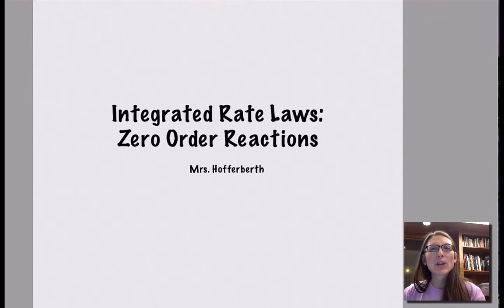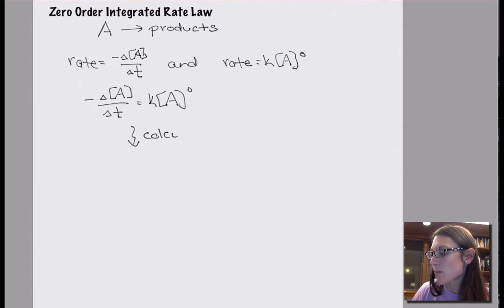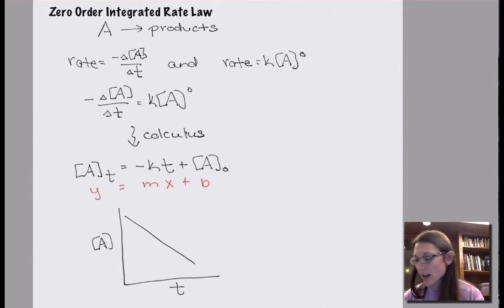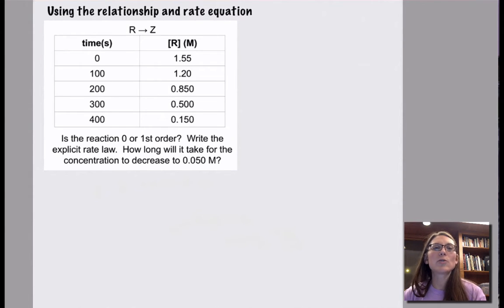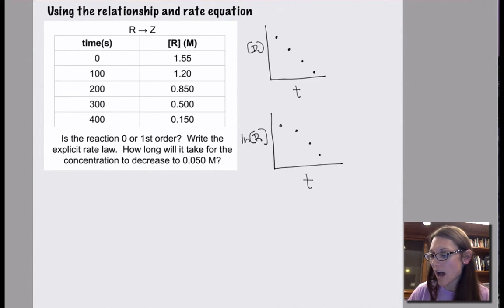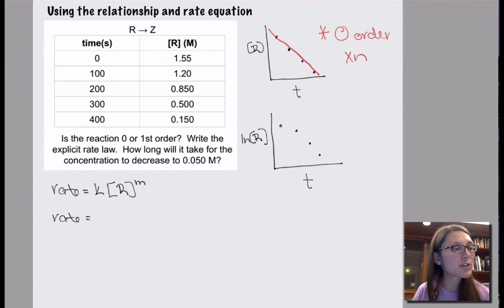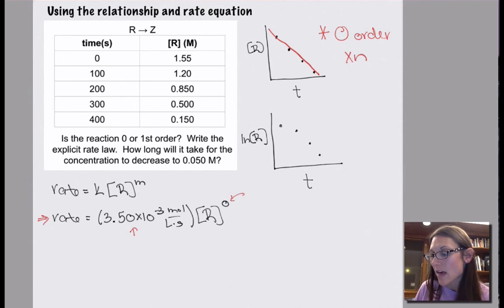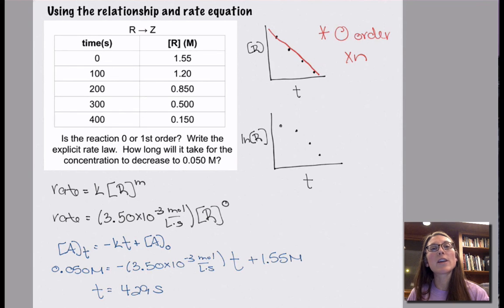CPA Video 8.3: Zero Order Integrated Rate